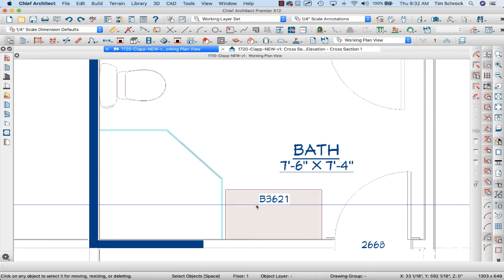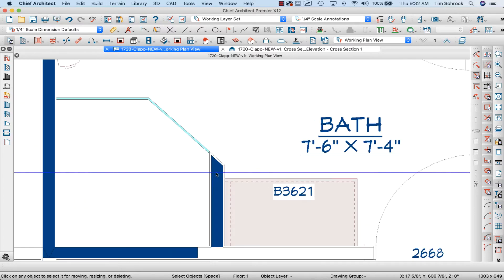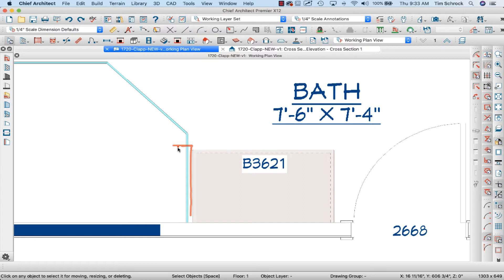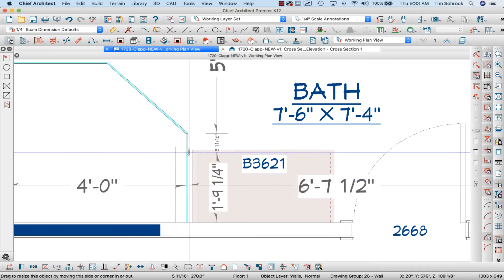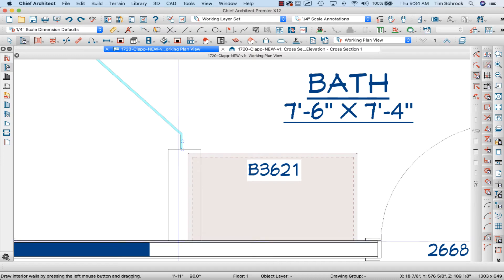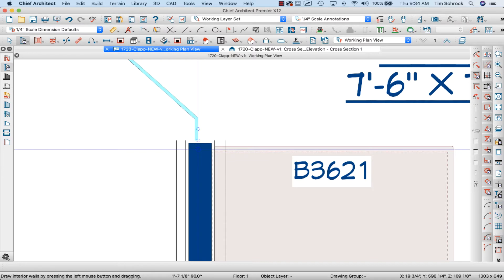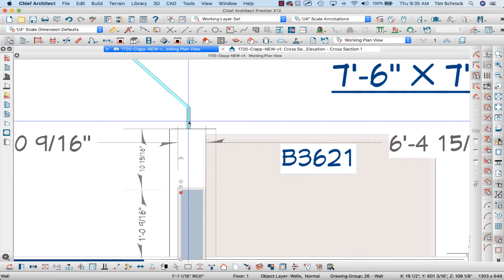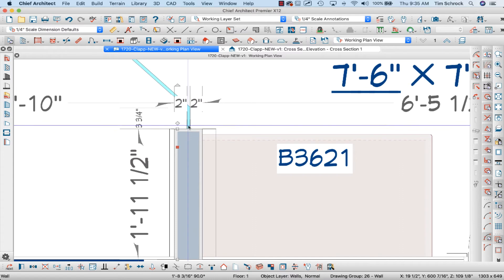Taming the angled wall point connection | Chief Architect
UGH! Ever get frustrated with the angled wall connections in Chief Architect when there's NOT supposed to be angled connections? This longer video shows how I dealt with a shower wall and it was FRUSTRATING! But I eventually got it: set up the whole situation (including the vanity cabinet..?) BEFORE building the glass stub wall!